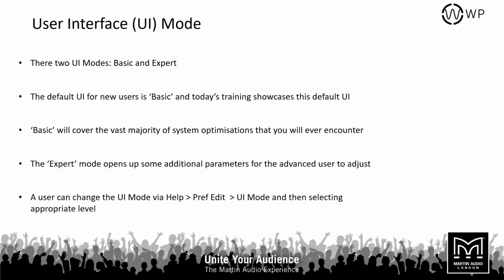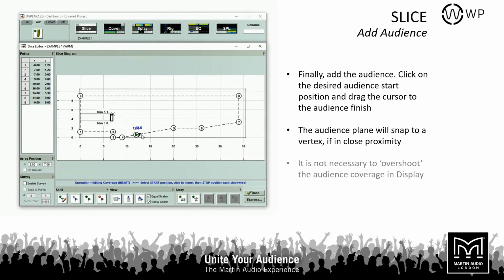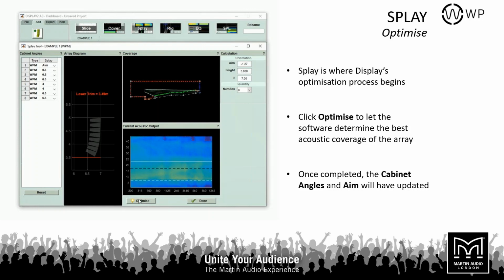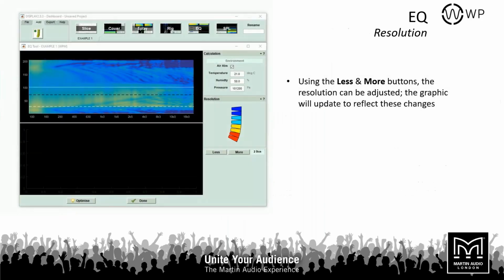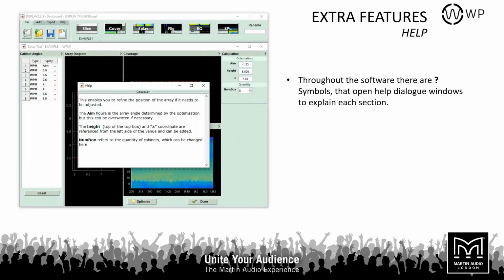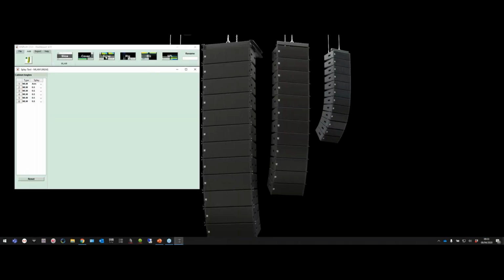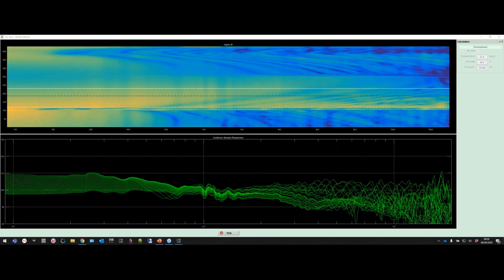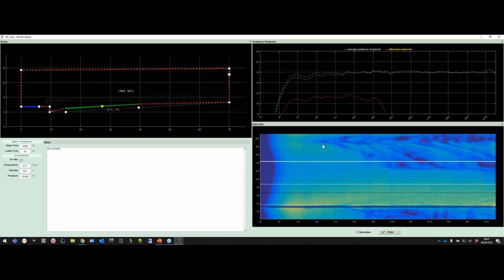Martin Audio Display 2.3.3 Webinar